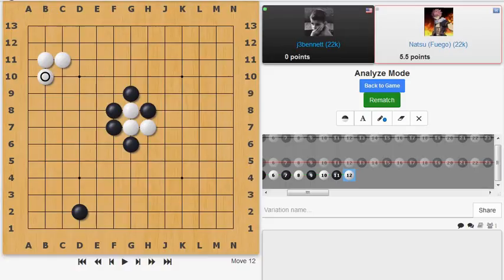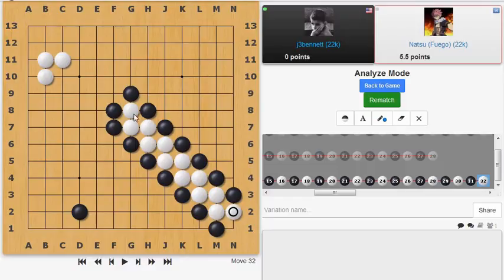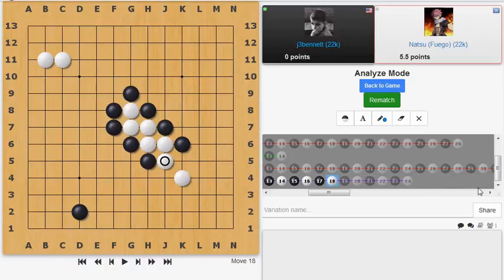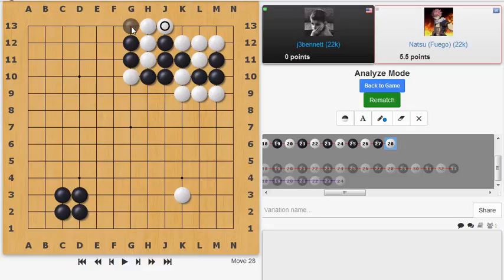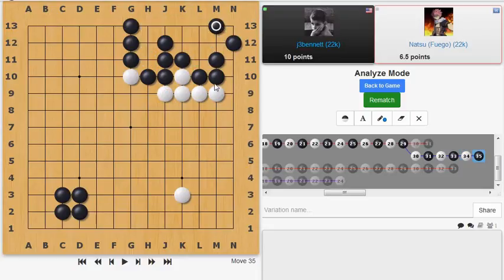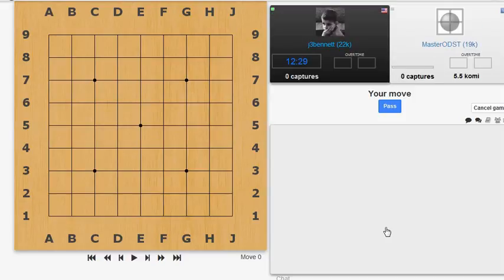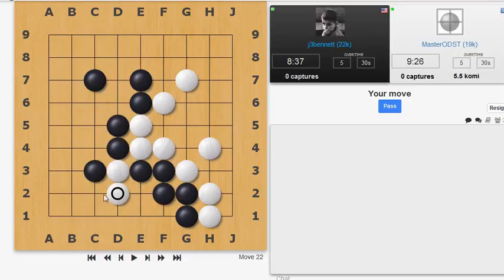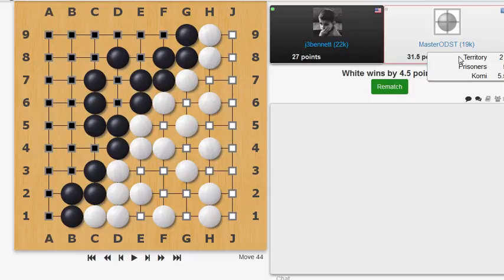Beginning Go #4: Ladders and capturing races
An introduction to some basic Go tactics, and a sample game.  The two Android apps that I referred to in the video are "Go Free" from AI Factory Limited, and ""Tsumego Pro" from LR Studios.  They are both available for free from the Google Play store.